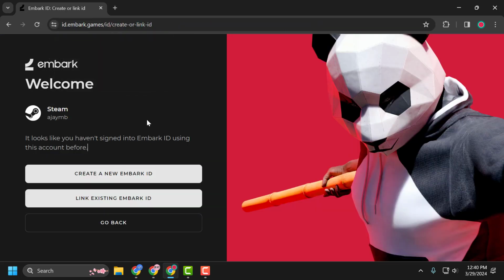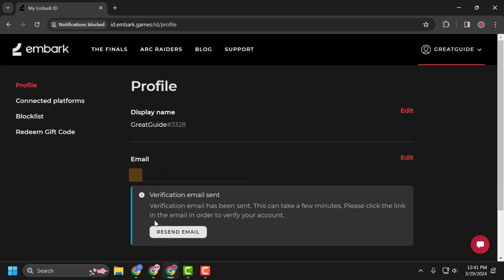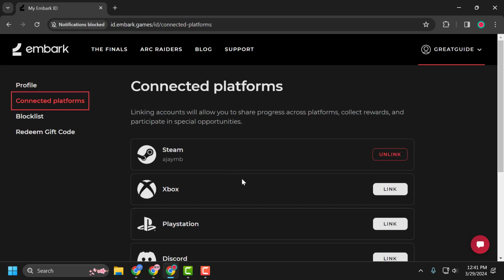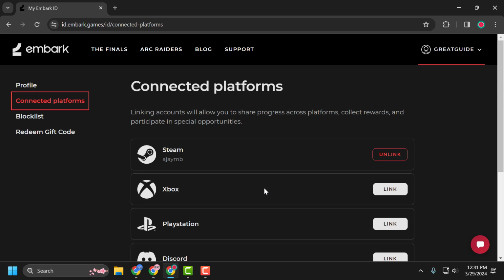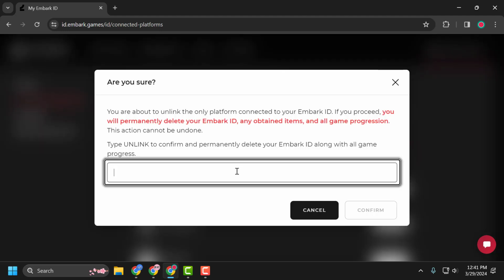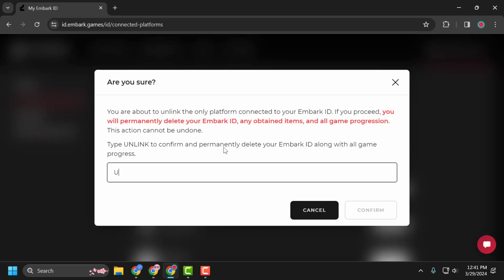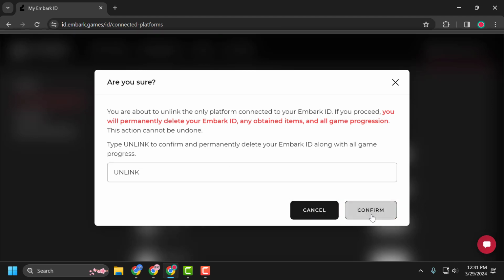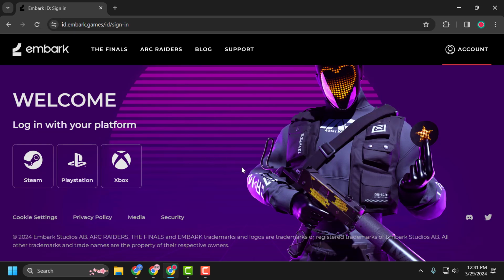Error Code TFLA0002 The Finals (2024) | How to Fix The Finals Error Code TFLA0002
This guide addresses the specific error code TFLA0002 encountered during The Finals in 2024, providing solutions to troubleshoot and resolve the issue. Players experiencing this error may encounter disruptions during gameplay, affecting their overall experience. By following the steps outlined in this guide, users can fix the TFLA0002 error and continue enjoying The Finals without interruption.

00:00 Intro
00:10 Solution